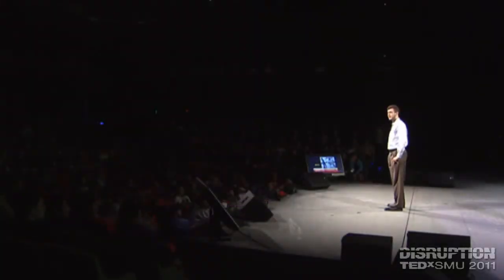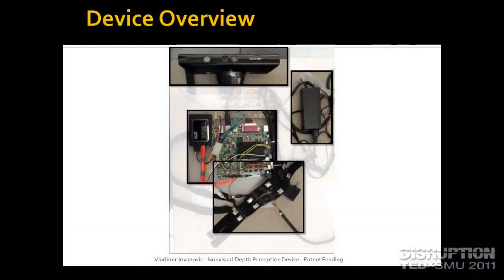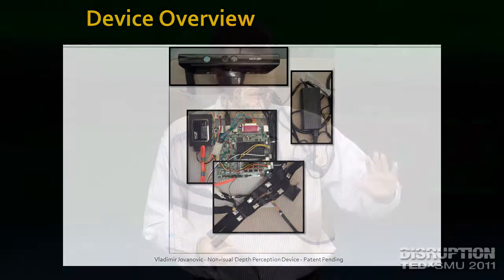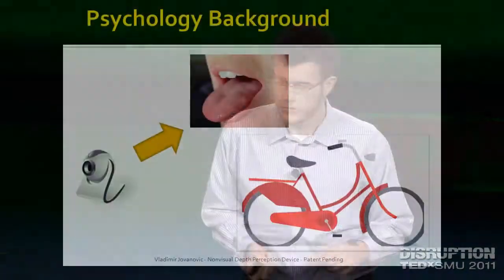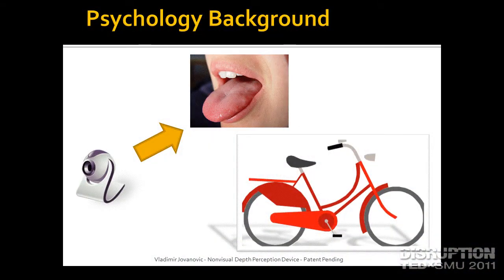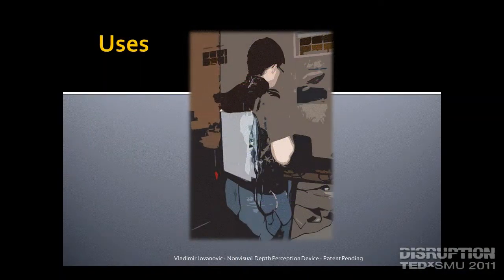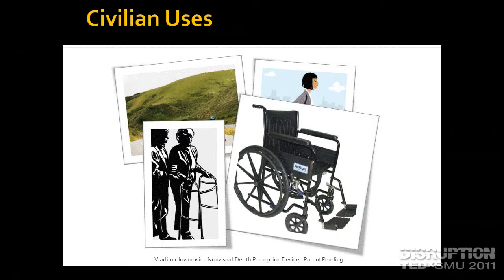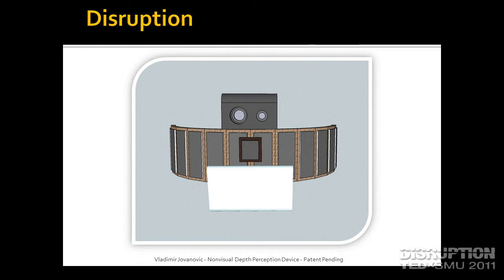TEDxKids @SMU 2011 - Vladimir Jovanovic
Vladimir Jovanovic is an immigrant to the US. He has lived in the DFW Metroplex area for the past 15 years, and goes to college at Southern Methodist University. He studies Computer Science and Psychology with plans to further his education in graduate school.

His academic interests vary from astronomy to data mining and biology. He has and continues to conduct research in the computer science, physics and psychology departments. He recently was accepted to present a paper on a hurricane intensity prediction in Vancouver, Canada, and his research in bioinformatics has led to two poster presentations. His main concentrations lie in variable star classification in physics, aptamer classification in bioinformatics, and testing his device in psychology.